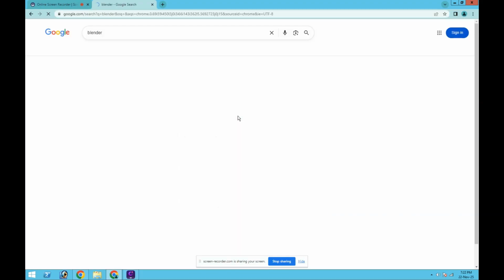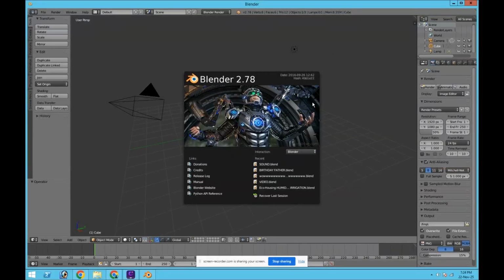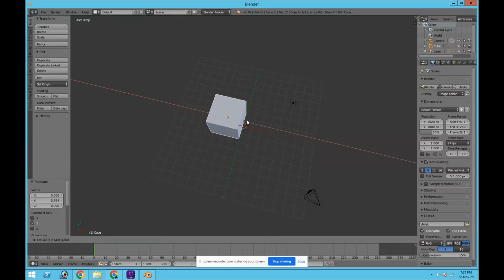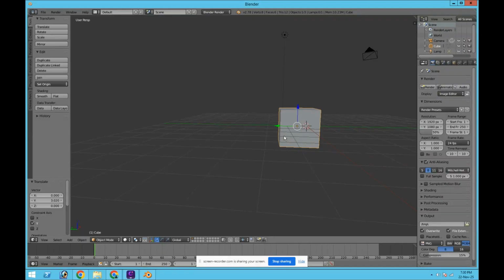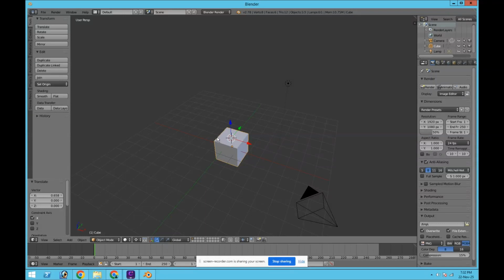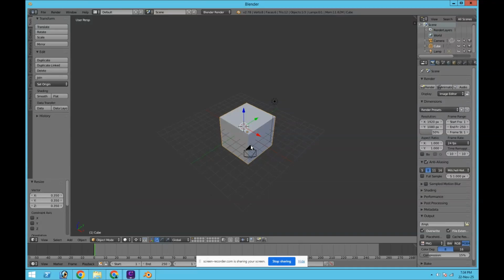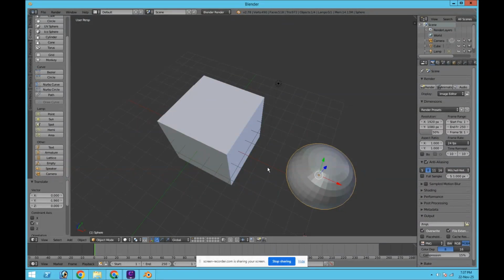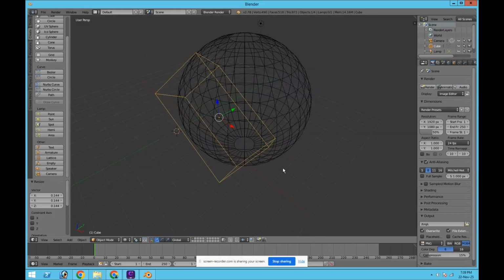BLENDER 2.78 - INTRODUCTION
See my Introduction!!